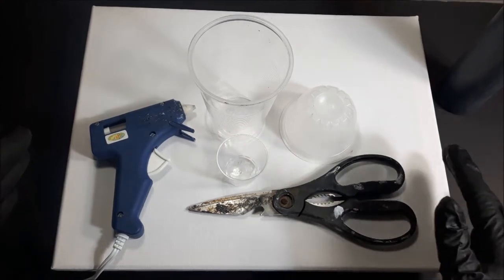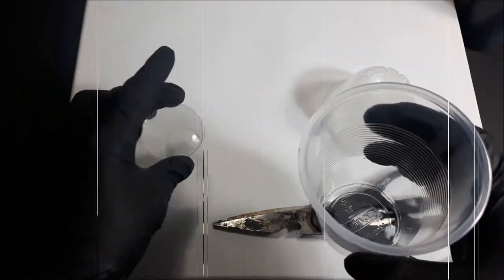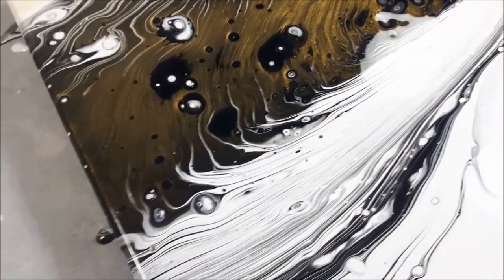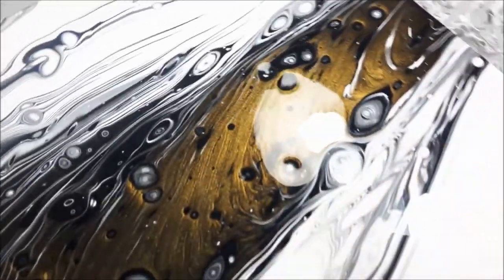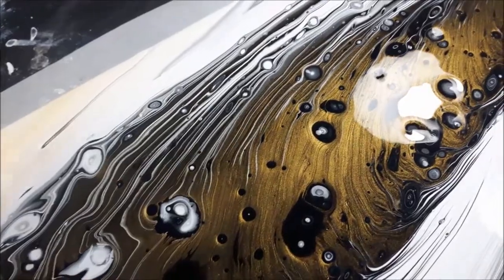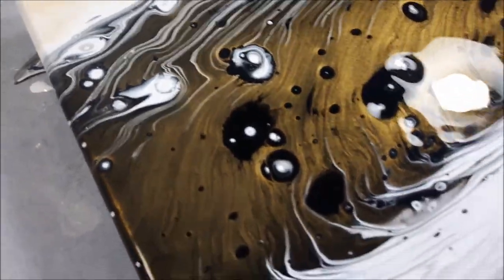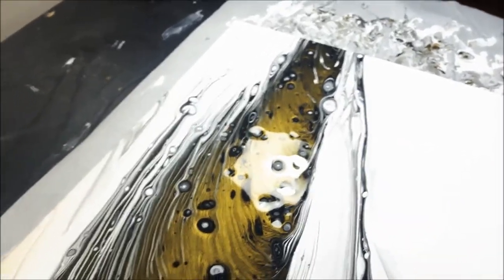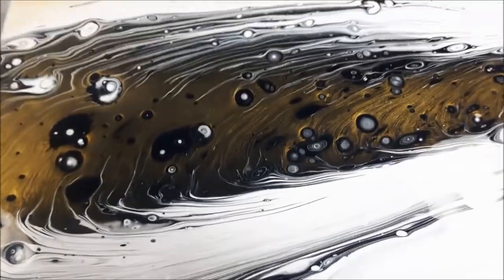Acrylic Pouring WING EFFECT | My 1st Attempt with a NEW TOOL | Waterfall Technique | Fluid Art #(69)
Hey guys, this is my first attempt at the wing effect! 🤞 I've been itching to do this pour for bit now, and today is the day. This technique creates such gorgeous lines that spread out to look like wings. And you guys know how much I love lines, movement, and vertical compositions, so this is a super FUN pour. Come along for the ride!

MY POURING MEDIUM:
1:1 ratio=
1 part paint
1 part Liquitex Gloss Pouring Medium

SUPPLIES:
-  Michaels Arts & Crafts: